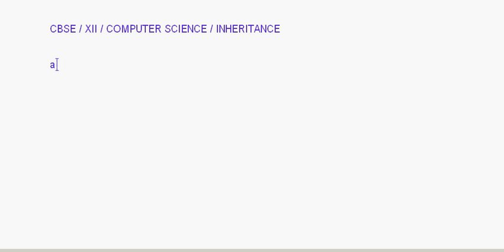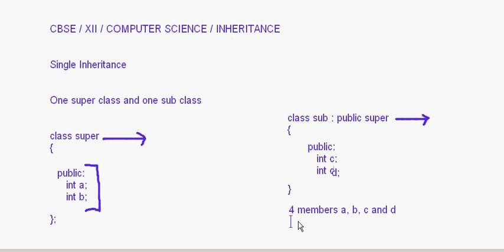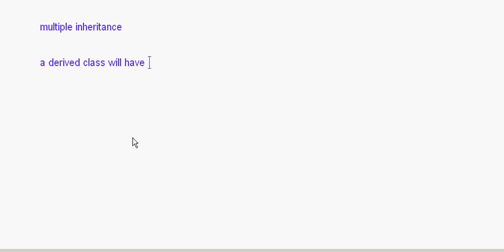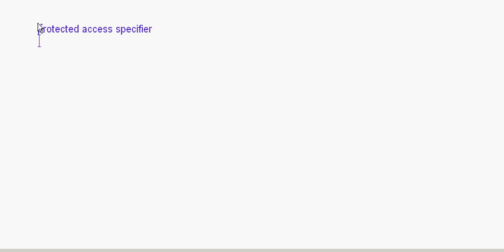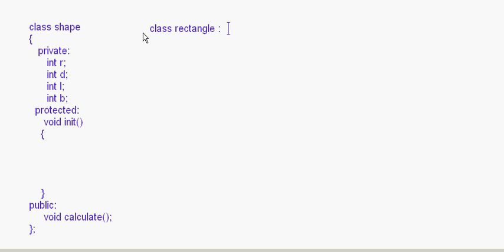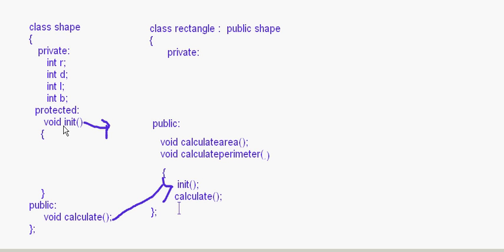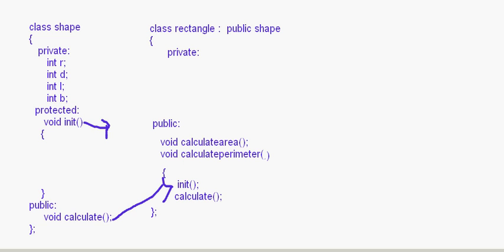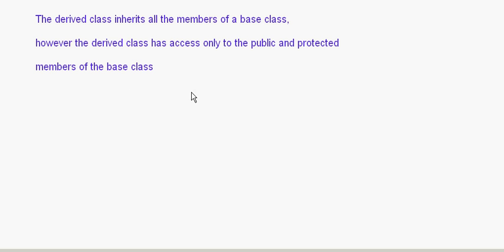eTuitions - CBSE Class XII - computer science - Inheritance 2